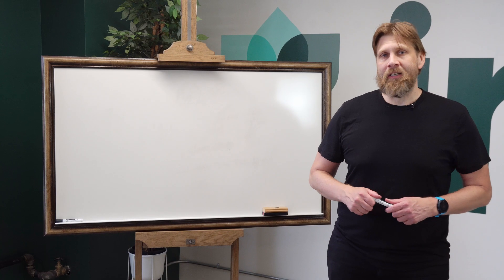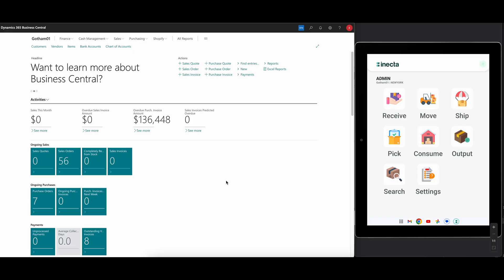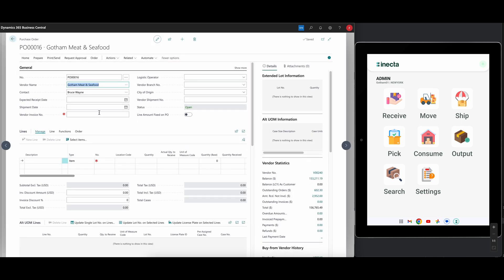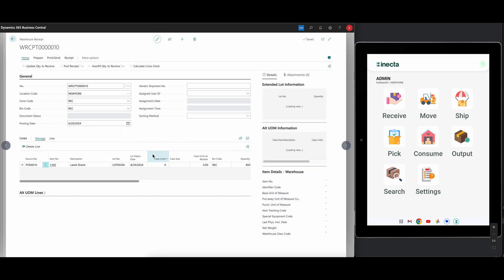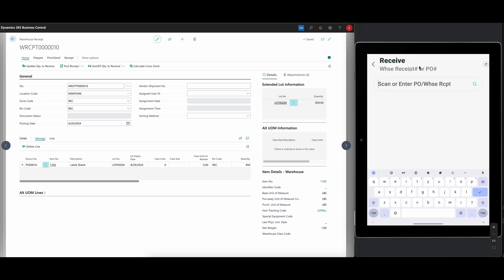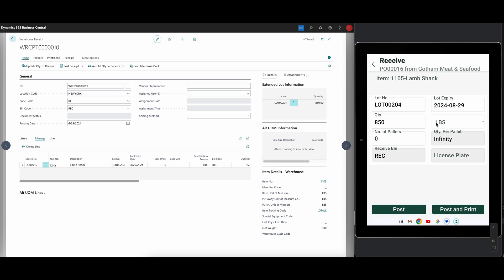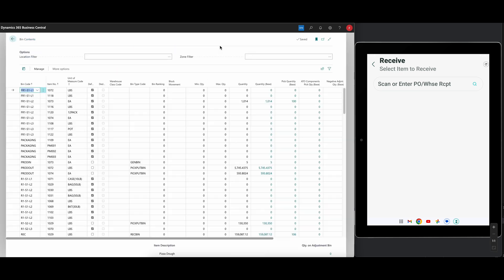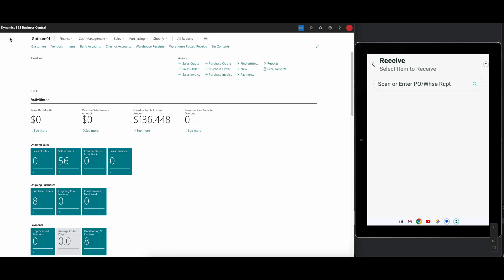How to Receive Purchase Orders - WMS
This edition of our WMS series guides you through the process of receiving purchase orders using inecta Food ERP.